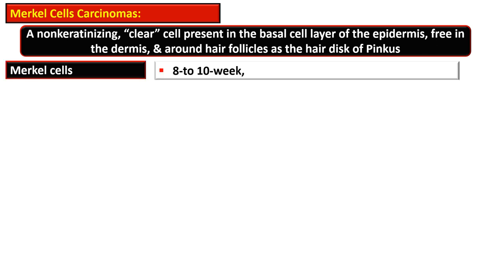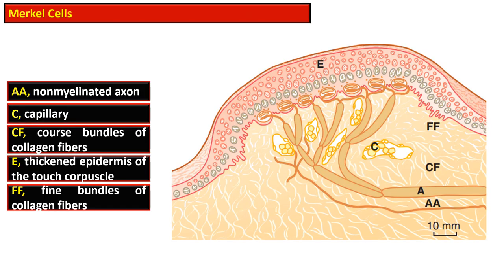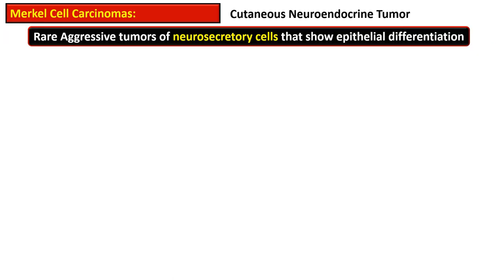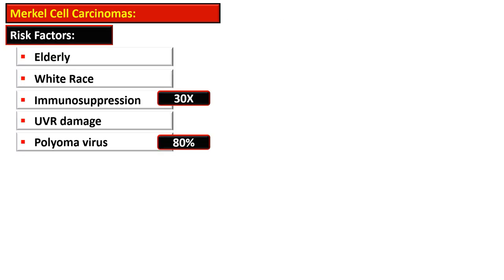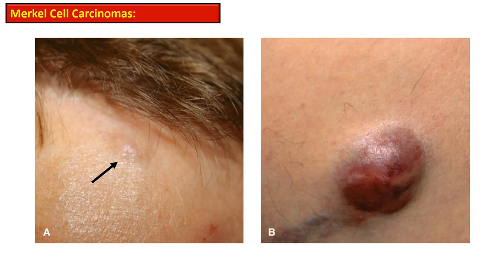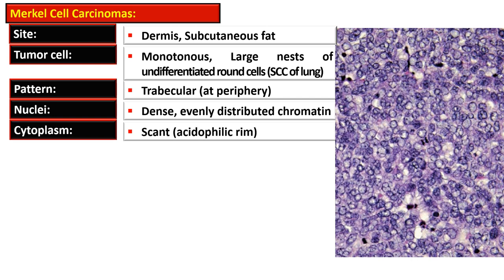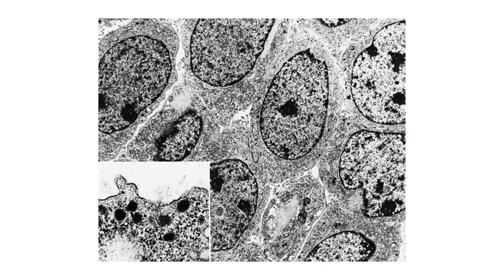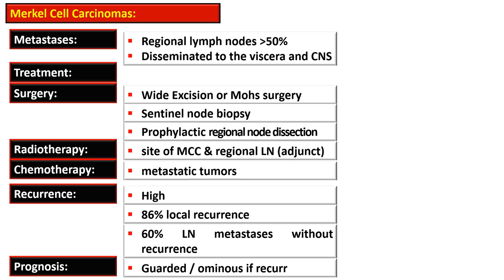8q - Merkel cell carcinoma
References:
ABC of Dermatology, 6th edition, Rachael Morris-Jones, John Wiley & Sons, Ltd
Fitzpatrick Color Atlas and Synopsis of Clinical Dermatology, 7th ed. McGrawHill
Ackermans Surgical Pathology, 10th edition
Hitology for pathologist, Stacy E Millls, 4th Ed